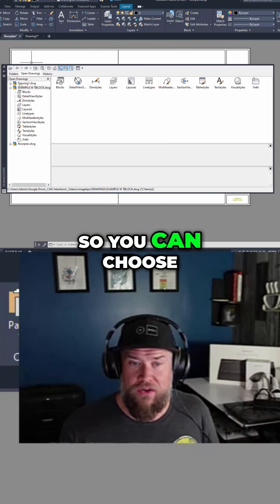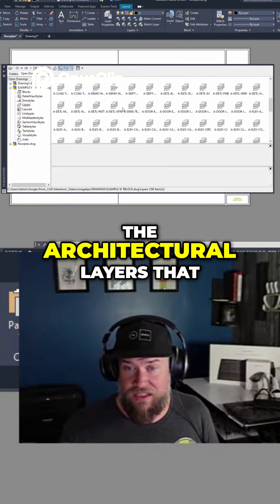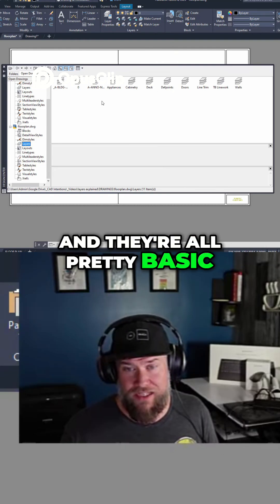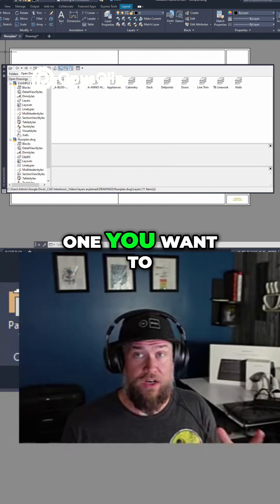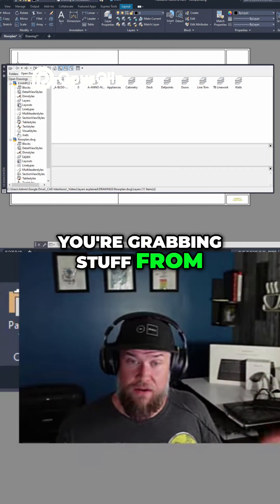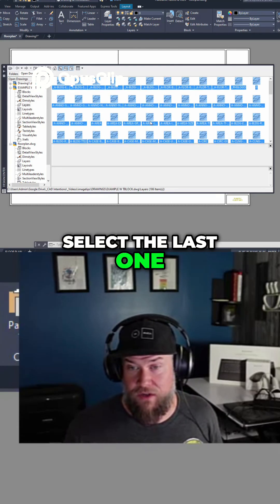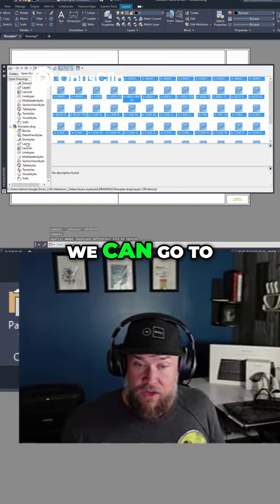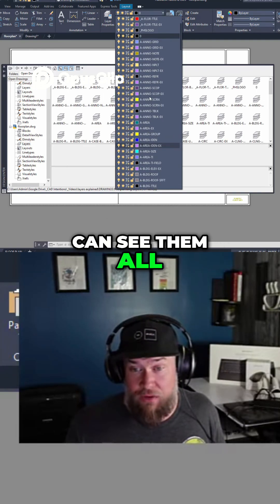Copy AutoCAD Objects, Xrefs, Layers and More